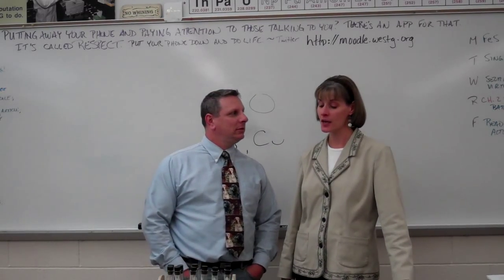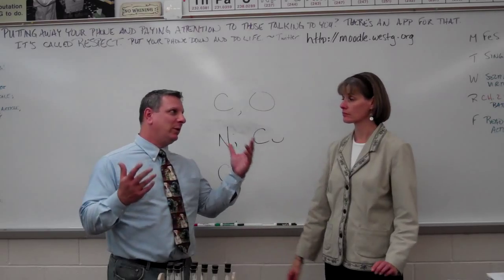Ch 2 Regular Test Hints C